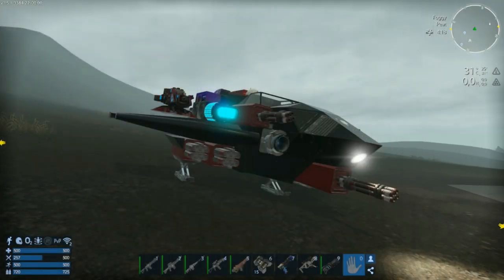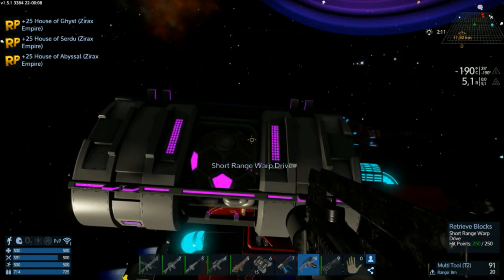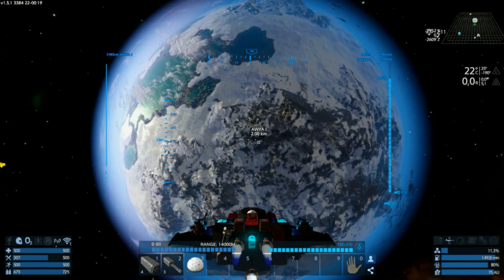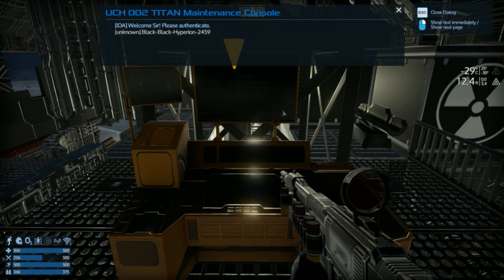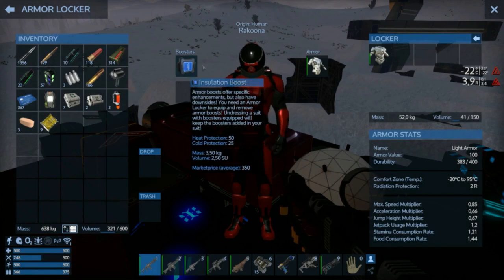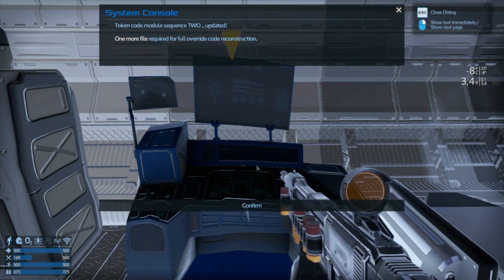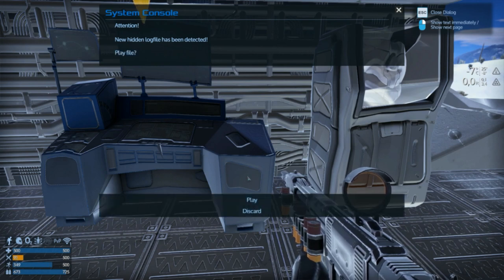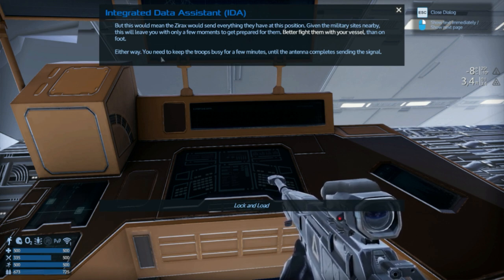Revenge on the Zirax! | Empyrion Galactic Survival Ep5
It's time to pay that little Zirax Patrol Vessel a little visit! Then it's off to the snow planet where I continue my journey and get jaw cramps!